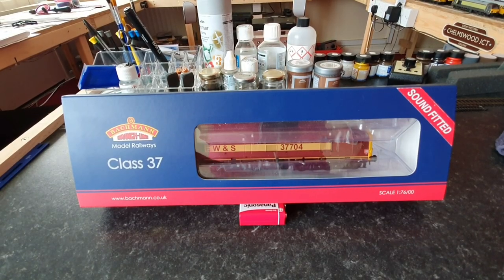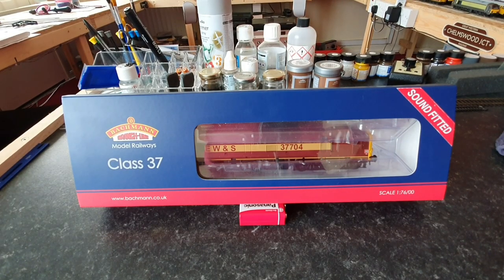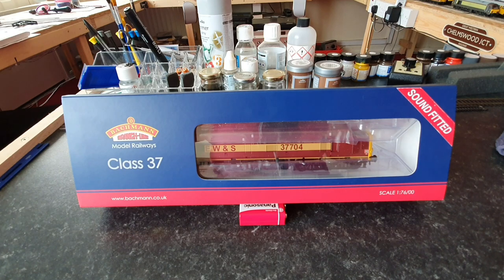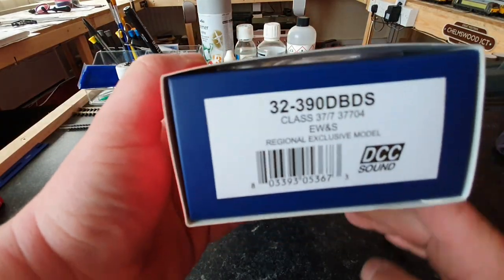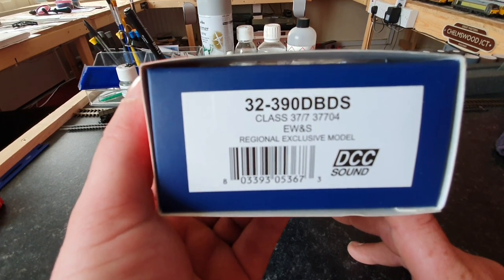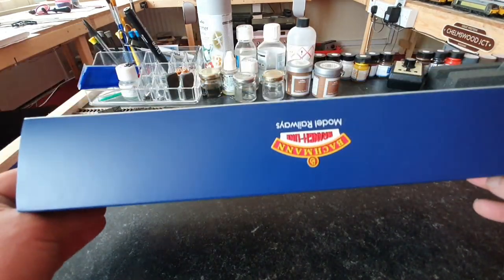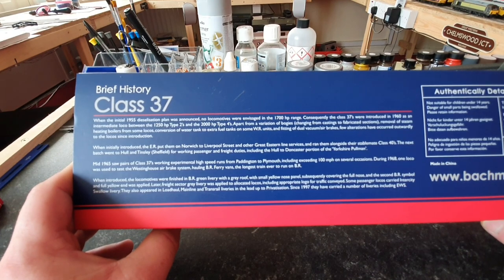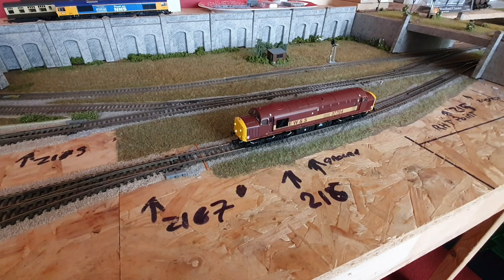Bachmann Class 37 Sound Review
Hello and welcome welcome to another video from Chelmswood Junction.
I'm this video we take a look at the new loco that has joined the fleet.
This time it's a Bachmann Class 37 DCC Sound Fitted.
I first show you the packaging the history of the loco the bag of extras you get.
Then I show you the sound file on the decoder and show you the loco running and it's functions on including the lights.
Until the next time take care look after your loved ones but above all happy modeling.